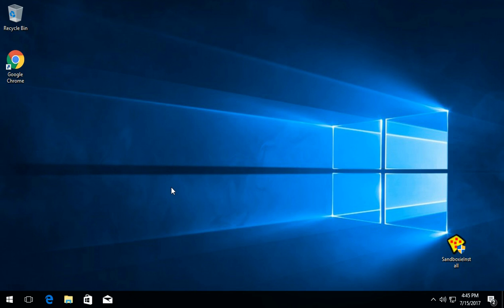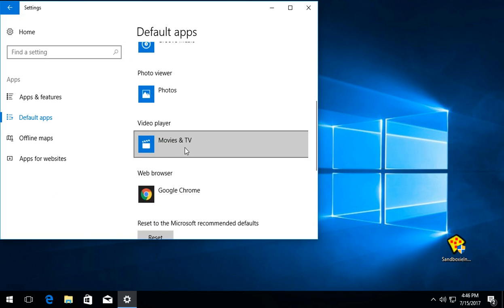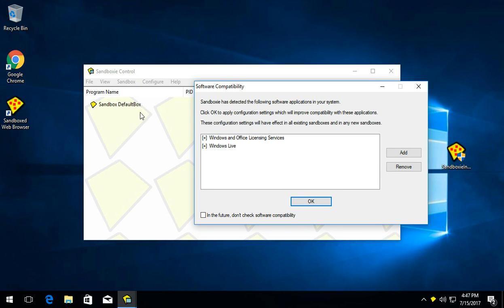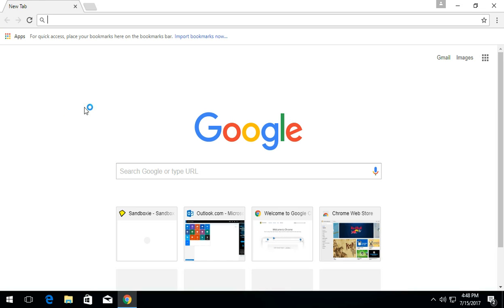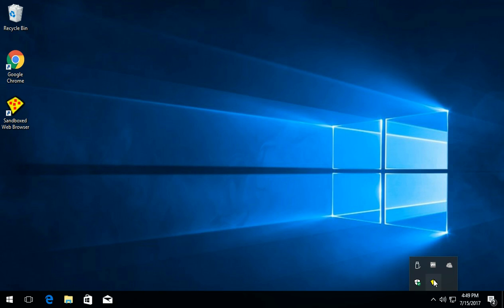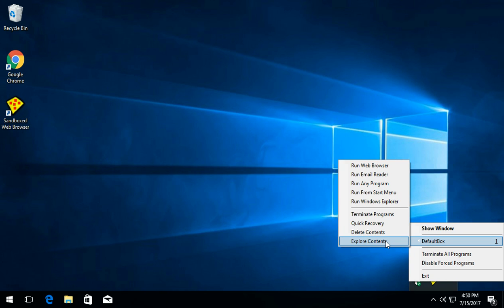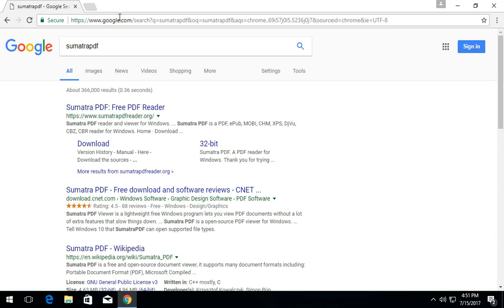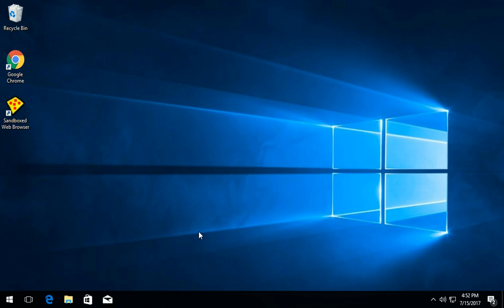Sandboxie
Home videos